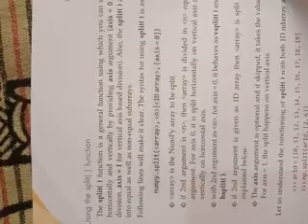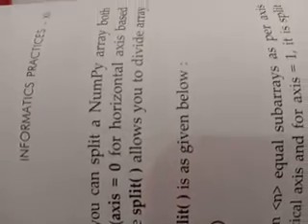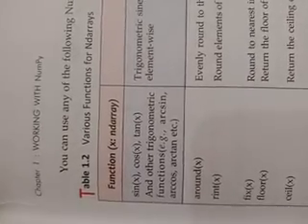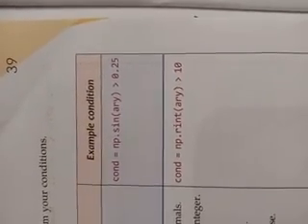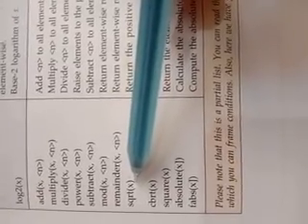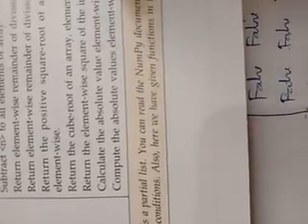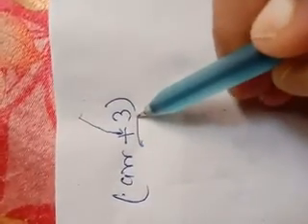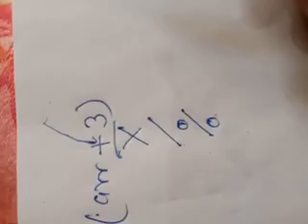Obtaining subsets of Numpy Arrays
About finding the subsets from and existing 1d and 2d arrays, vector operations on array